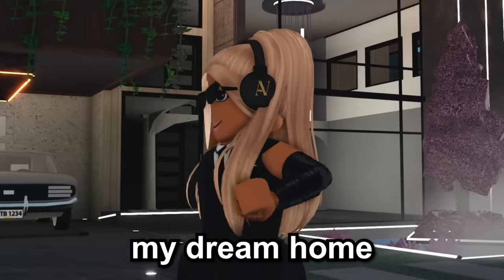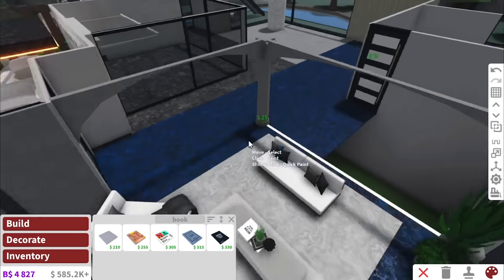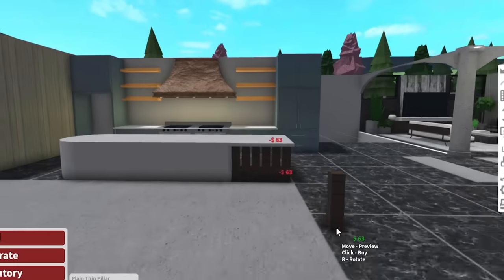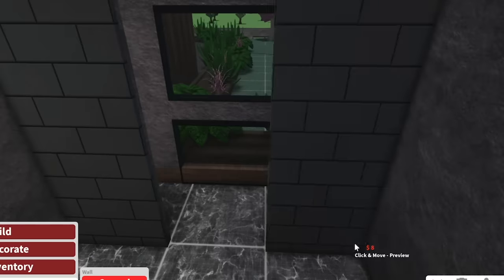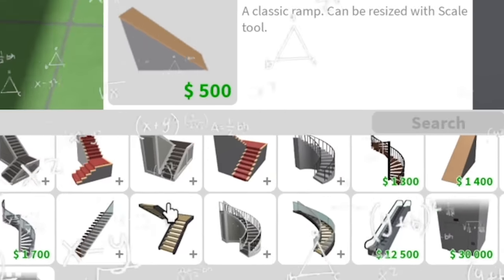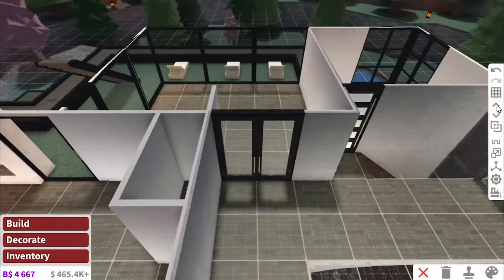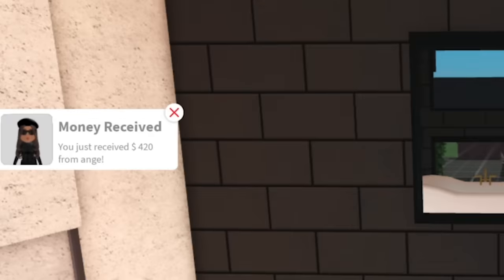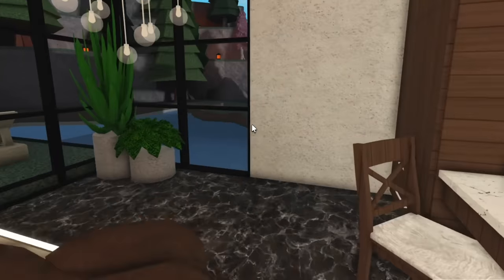DECORATING MY DREAM HOME IN BLOXBURG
this is mtv, Welcome to my crib